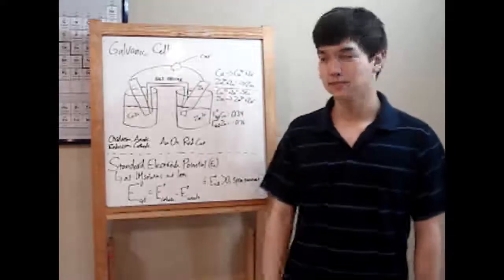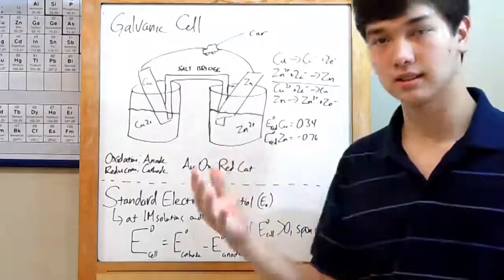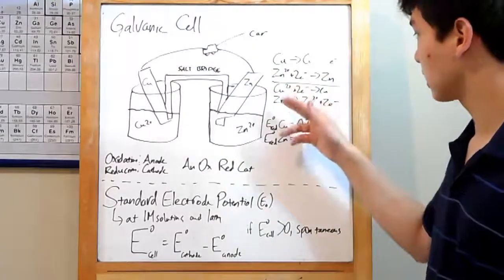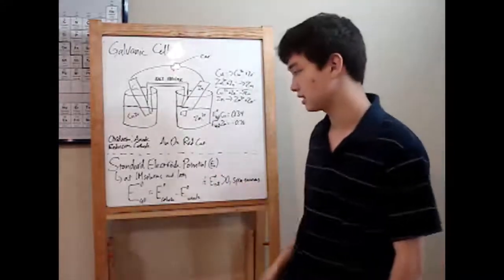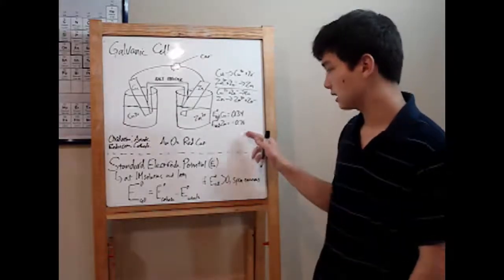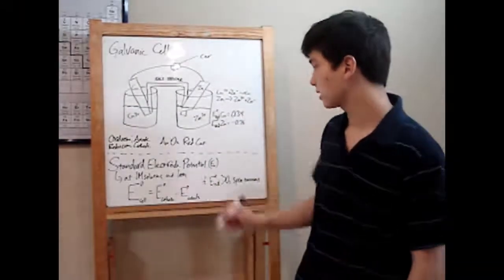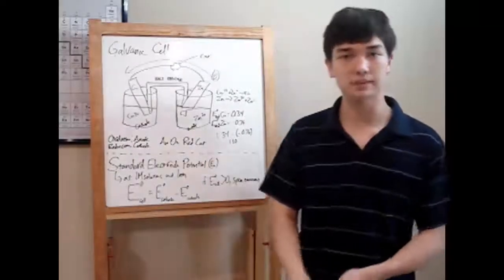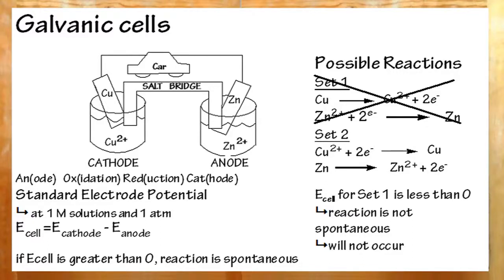32 Galvanic Cells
Bryant explains galvanic cells or car batteries for the classroom